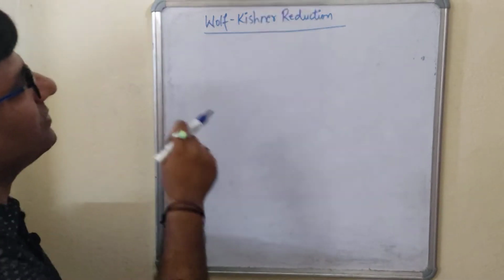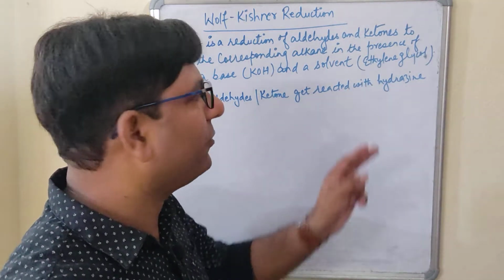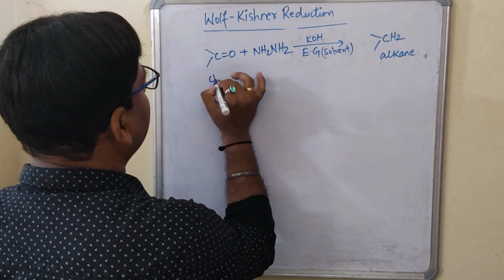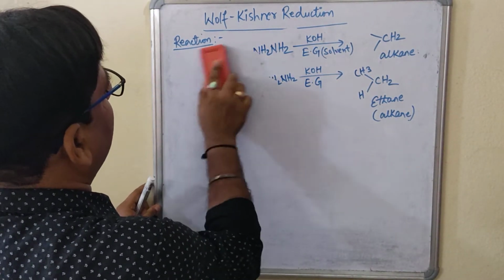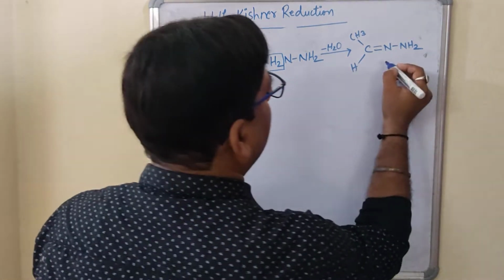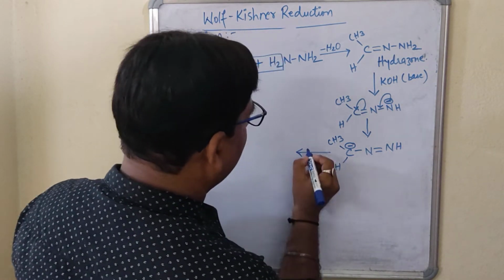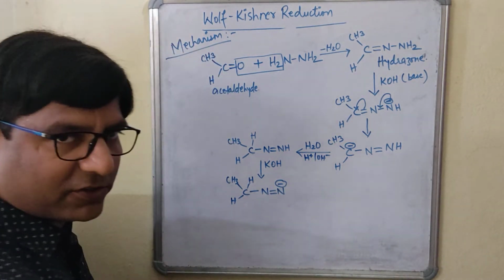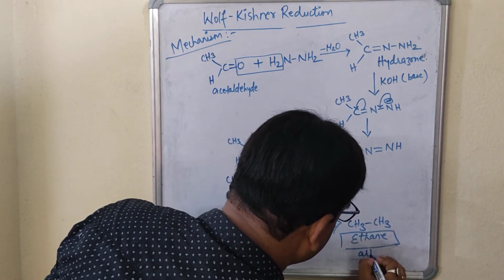Wolf Kishner reduction|Name reaction|by Aditya Mathur|concepts of chemistry